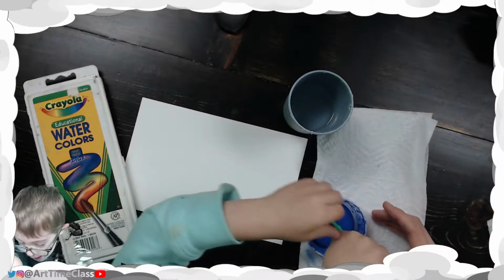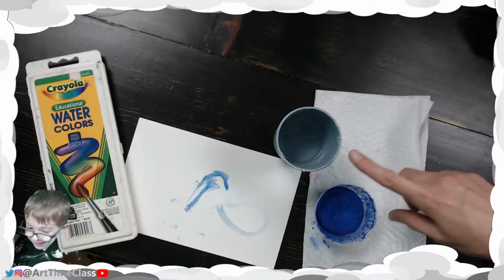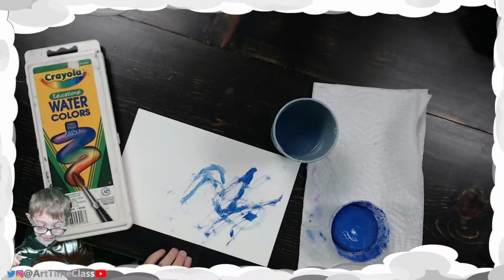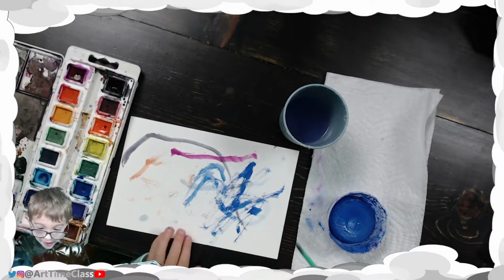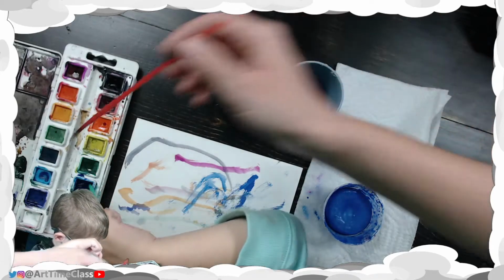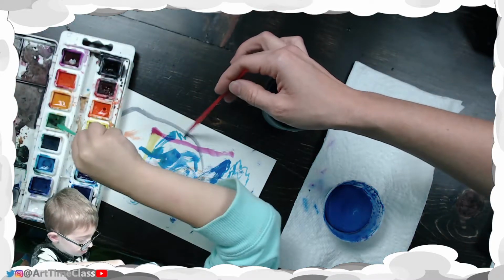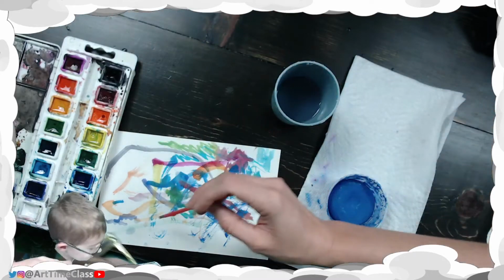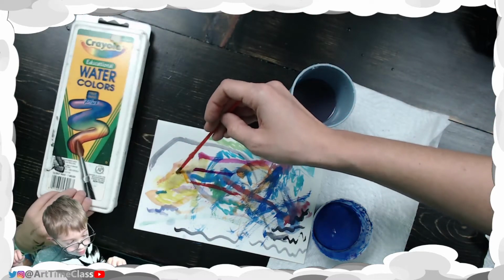Watercolor with 3 Year Old